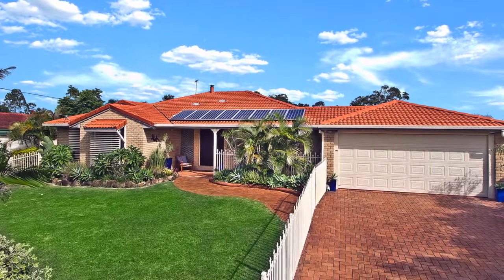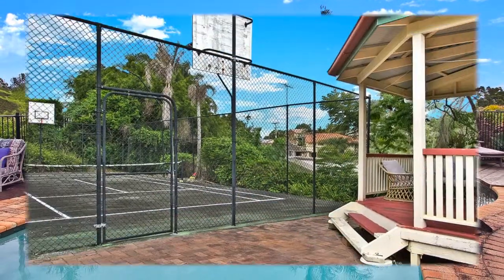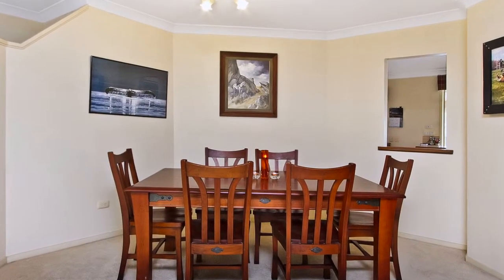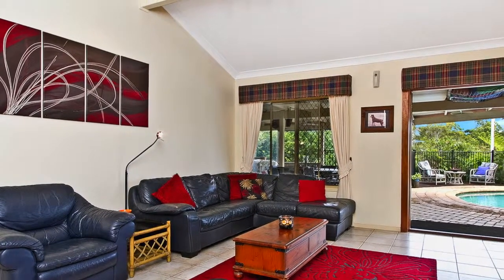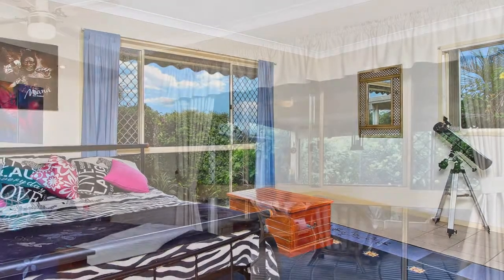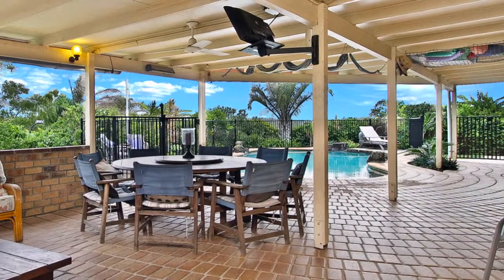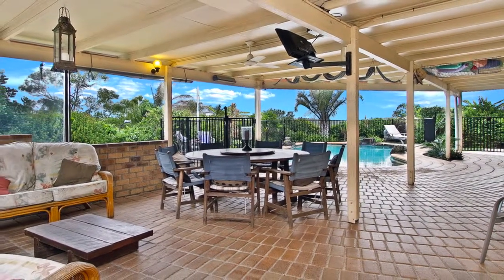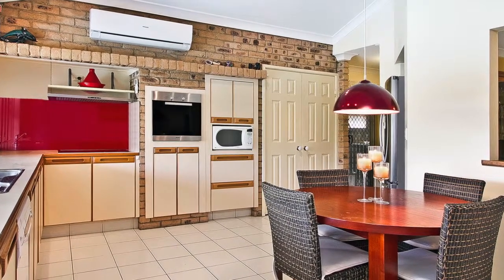55 Adelong Rd, Shailer Park 0434 169 033 The Mark Coleman Team RE/MAX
55 Adelong Rd, Shailer Park  is marketed by Mark Coleman. Call Mark today on 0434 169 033 RE/MAX
Only a step inside this gorgeous residence allows you to fully appreciate the warm and welcoming feel that this home possesses. It's a place that feels so calm and inviting that it makes it easy to envision your family living here happily. The lovely feel of this home is only matched by the tranquil views and the long list of quality features including a tennis court (half-size), an inviting saltwater pool and a separate "studio", to name a few!

The property is set on a superb 1228m2 block, with key features including:
* Multiple, formal and informal living and dining areas. On entry, is a spacious formal lounge which is separated from the more open plan, casual living and dining areas that form the hub of the home. Here, a combustion fireplace adds to the cosy ambiance and soaring high ceilings add to the sense of openness and space.
* A separate air-conditioned "studio" features a large living space plus a powder room/toilet. This area is adaptable and could make an ideal guest accommodation, teenagers retreat, a home gym, games room or even suit those who require a work from home situation.
* Four large bedrooms all with built-ins and ceiling fans. The master bedroom is positioned for privacy and boasts an ensuite, a wall mounted plasma TV and a large walk-in robe.
* Two fresh bathrooms plus a powder room service the home perfectly.
* At the heart of the home, a huge kitchen boasts a quality stainless steel Miele oven and oodles of cupboard and bench space.
* Your vehicles will be secure in the double lock-up garaging.
Entertainment options are a key feature of this home. Outdoors you will find:
* An expansive outdoor entertainment area complete with built-in BBQ area.
* An inviting saltwater pool.
* A floodlit half-size tennis court with basketball hoops. Watch the game from your private covered gazebo!

Other quality features include:
* 1.6kw solar plus solar hot water.
* 5,500L water tank.
* Air-conditioning in the main living areas and the "studio".
* Garden shed.

Discover the convenience of living in this popular pocket, just minutes away from the Logan Hyperdome and where you are spoilt for choice when it comes to public and private schooling options. Public transport is at your doorstep and with quick access to the M1, you are within a half hours drive to both the Gold Coast and Brisbane City.